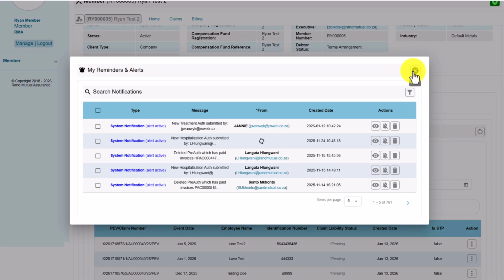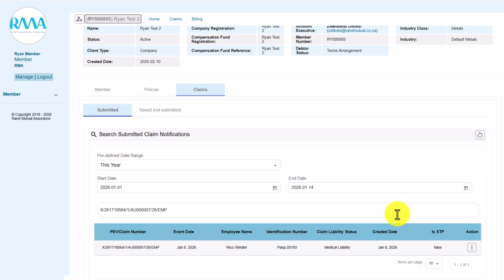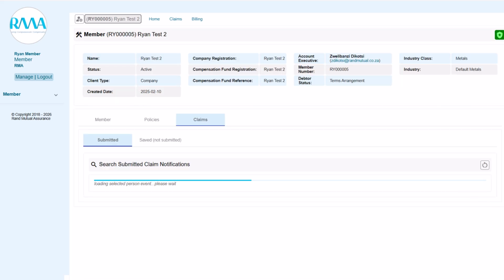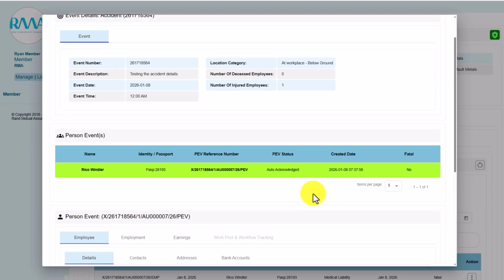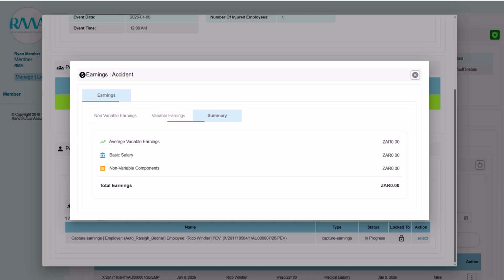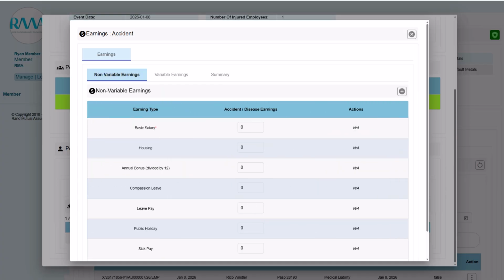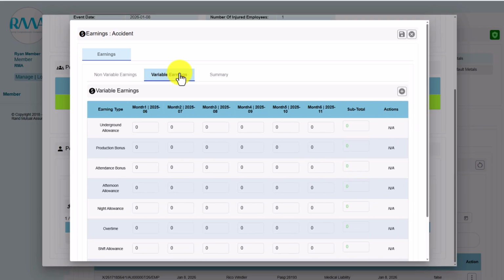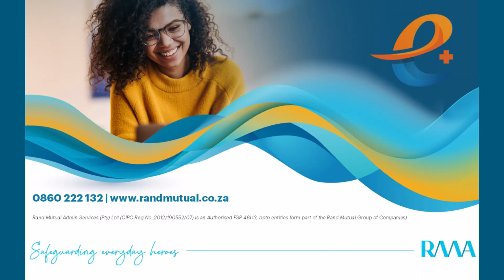eCARE Claims | How to Capture Earnings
Learn how to capture employee earnings on the eCARE platform as part of the claims process.

This tutorial is designed for payroll administrators or individuals responsible for submitting earnings information once medical liability for a claim has been accepted.

In this video, you will learn:
• How to log in and access the earnings workflow
• How to search for a claim requiring earnings submission
• When earnings can be captured
• How to complete the earnings capture process on eCARE

Ensure accurate and timely earnings submissions to support efficient claims processing.